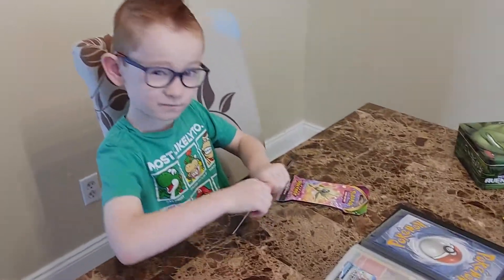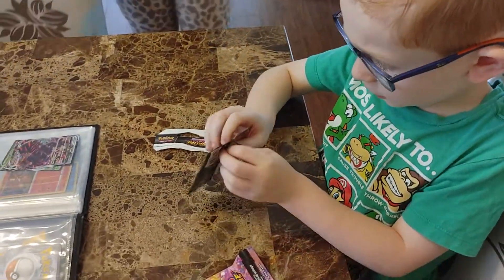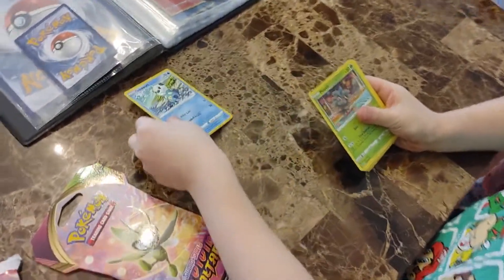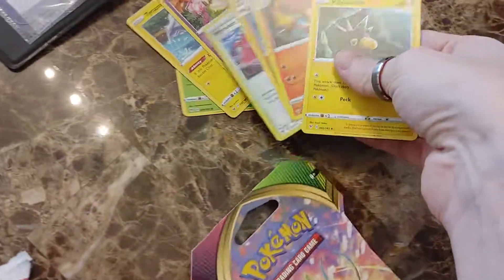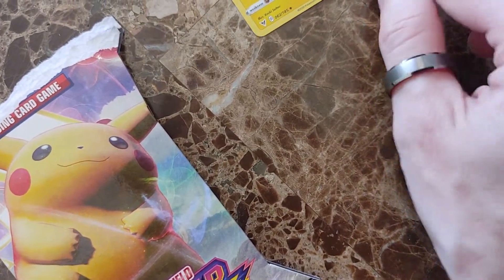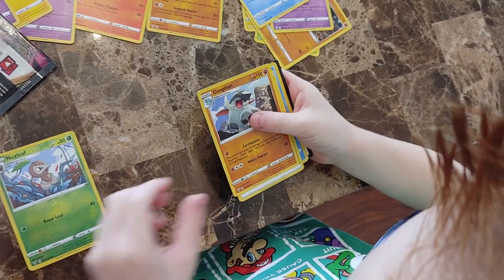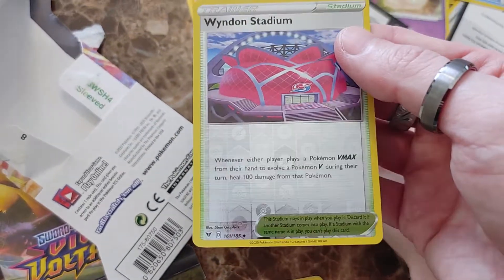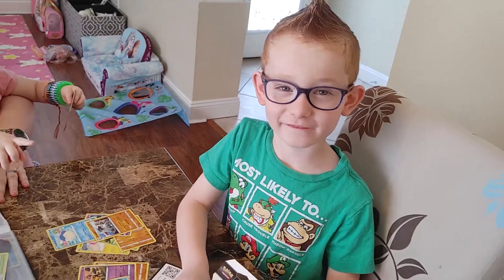The Crimson Trainer Makes His Debut!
This is the first of hopefully many Pokémon opening videos. We'll have some fun and give away code cards! Let's catch em all, together!